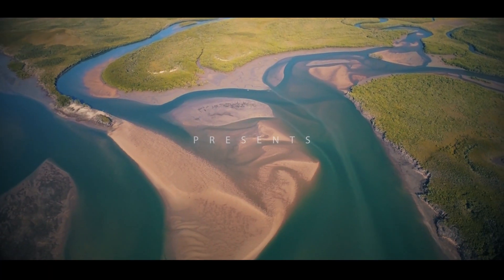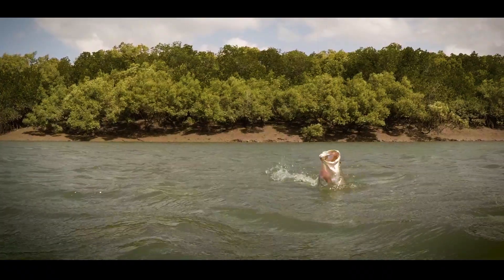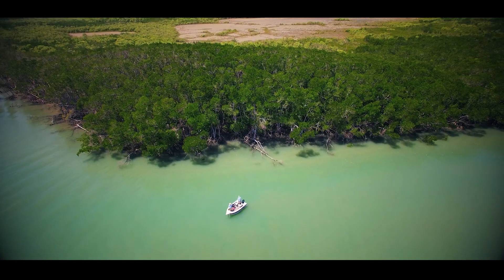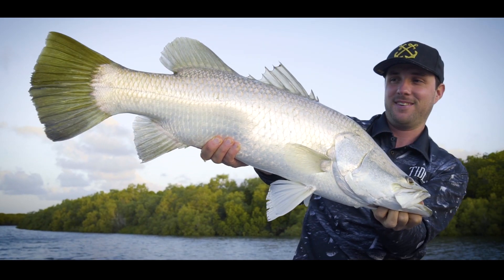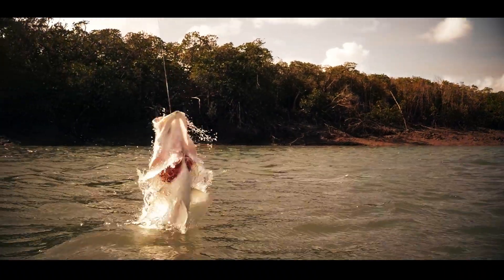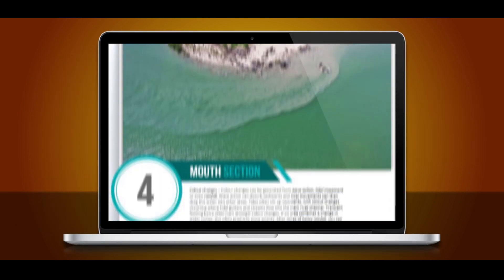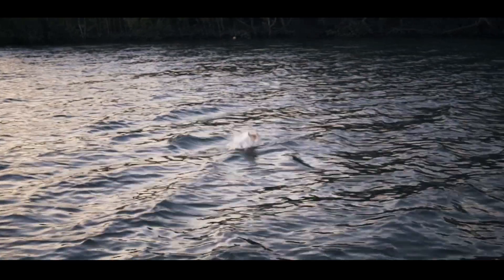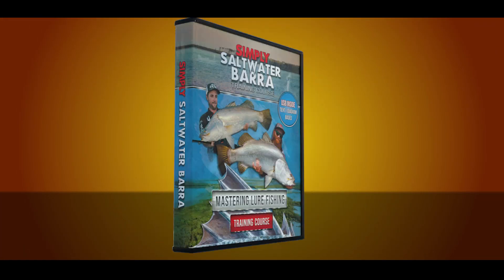Simply Saltwater Barra - Mastering Lure Fishing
Our new saltwater barramundi training course, ‘Simply Saltwater Barra - Mastering Lure Fishing’.

This training course focuses on how to catch more saltwater barra using lure fishing techniques.

It features over 100+ pages of TEXT and DIAGRAM based training.

Here's a quick look at some of the topics covered in the course!